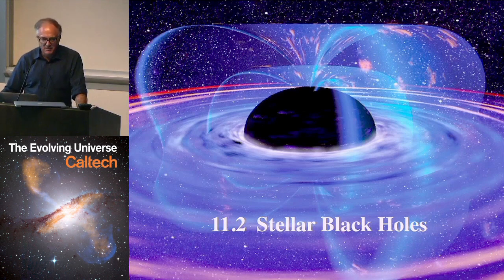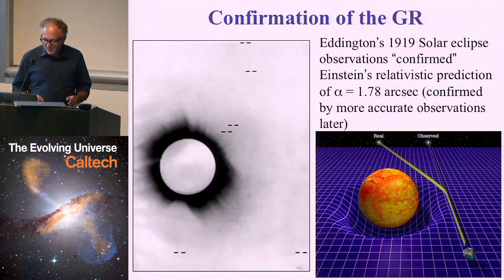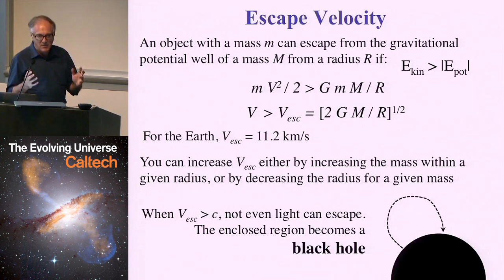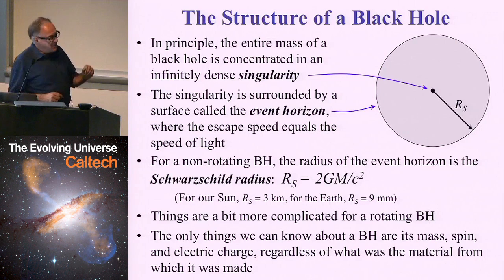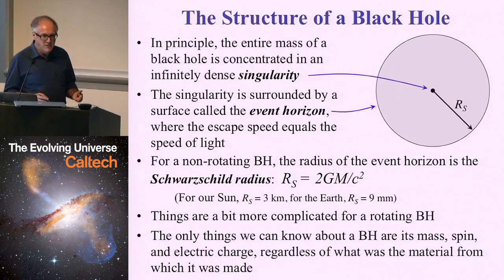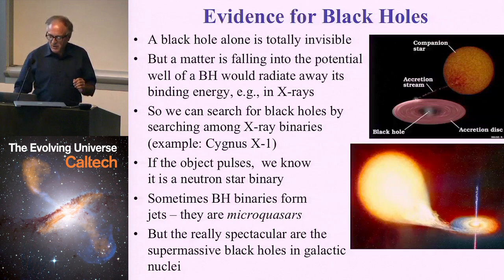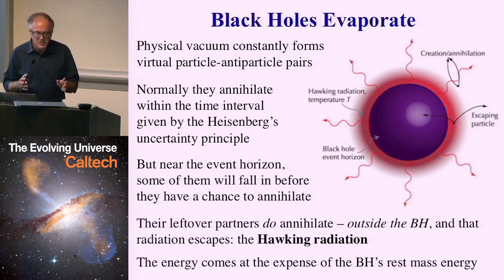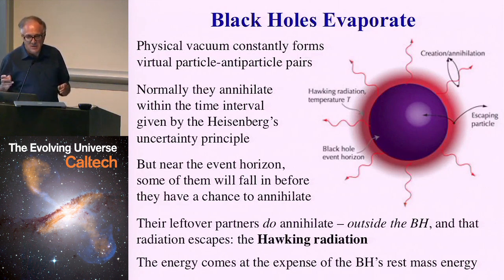Ay1001x - Module 11.2